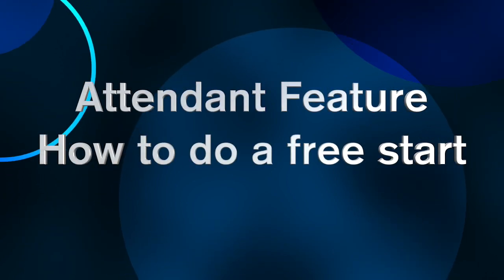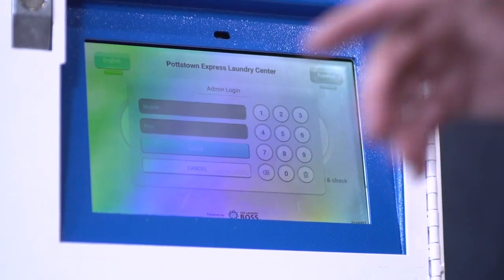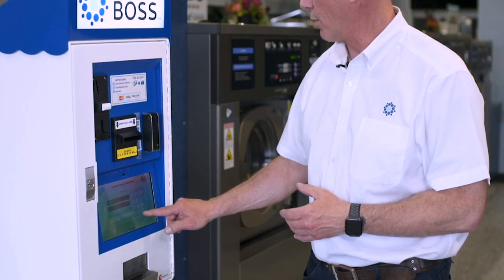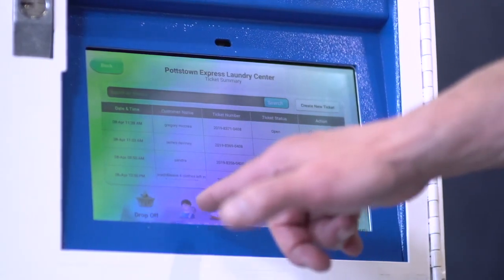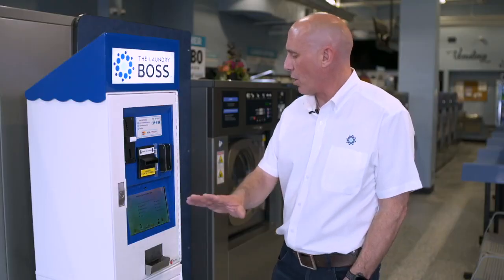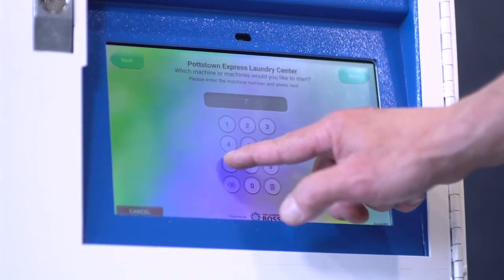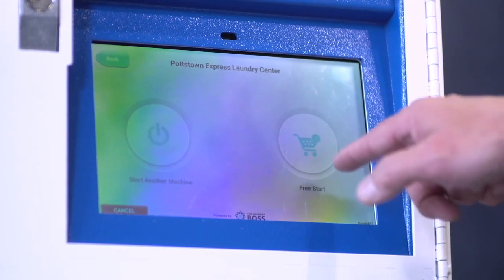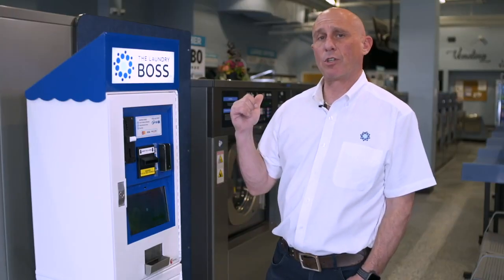Laundry Boss: Attendant Free Wash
Content introduction 0:04
Ticket menu 0:15
DashBoard 0:25
Selecting machine 0:37
Selecting Time 0:42
Select free start 0:46